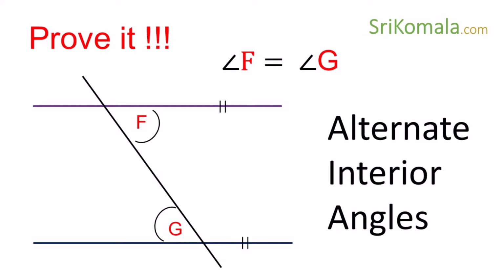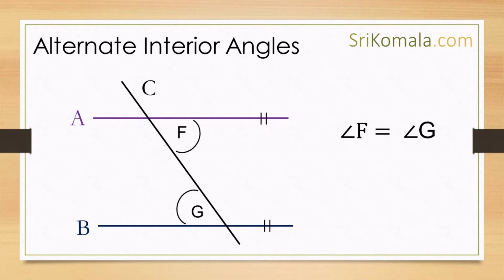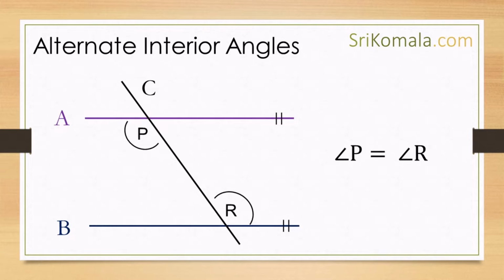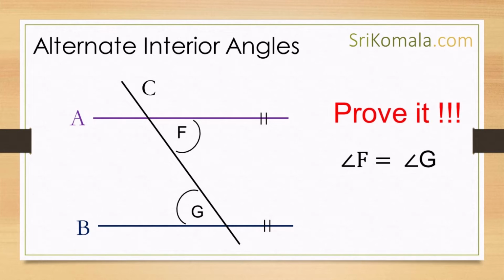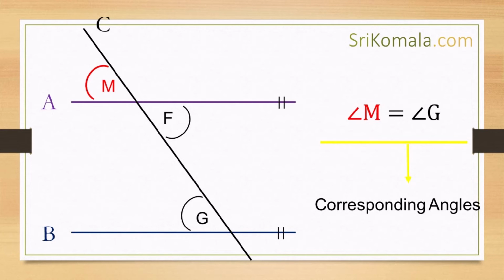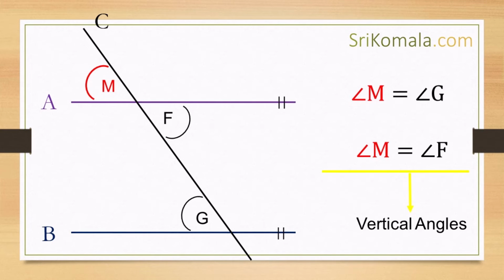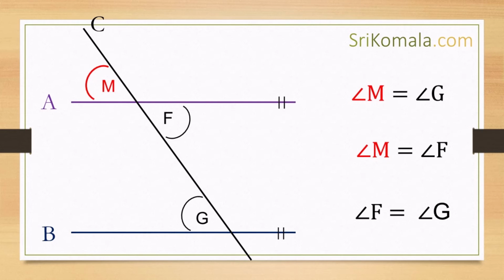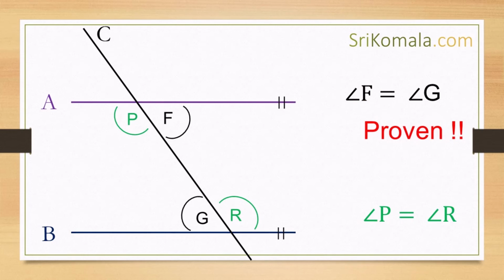Proof of Alternate Interior Angles - Theorem is Proven in 2 min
*) Essential Knowledge in Islam Explained by the Quran (at Amazon.com)
*) Authentic Sources of Knowledge in Islam: with Islamically Guided Utilization of Logic